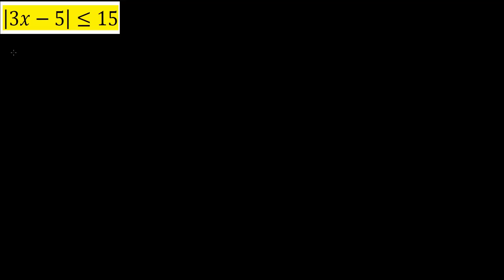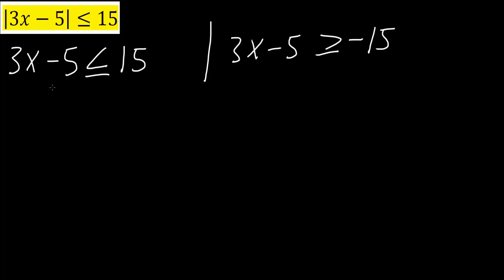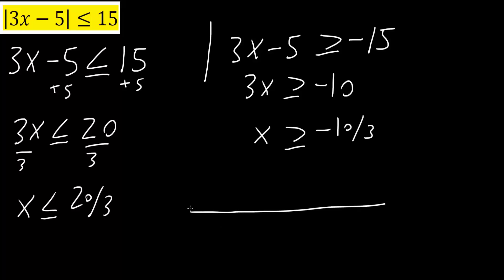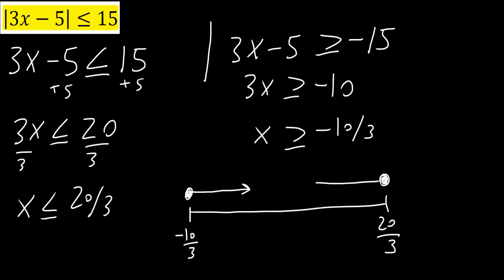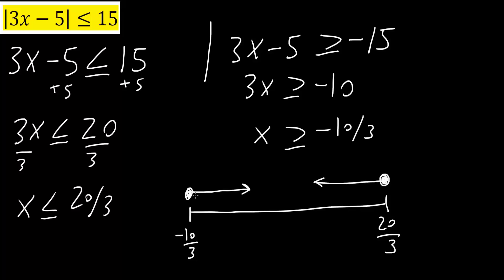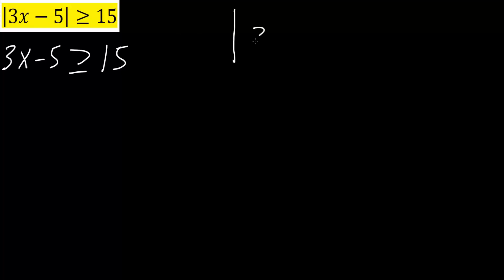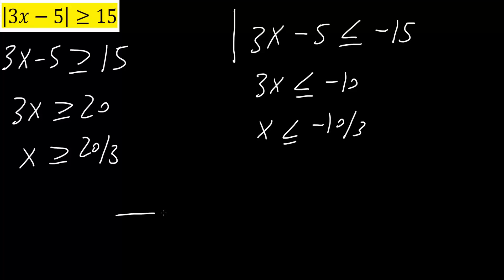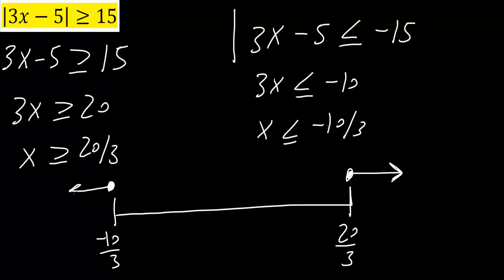Example Solve Absolute Value Inequality (Step by Step)